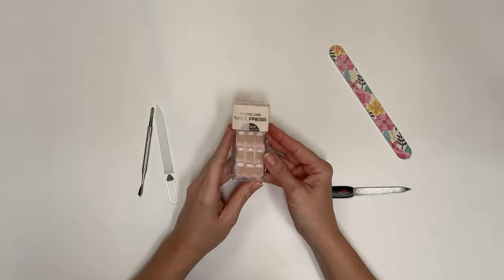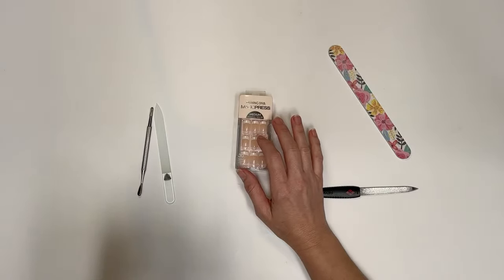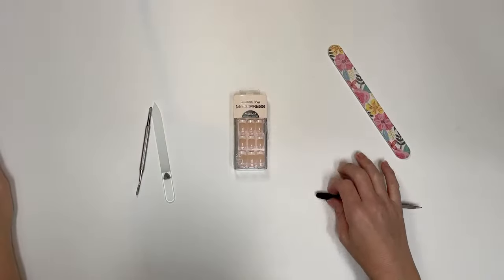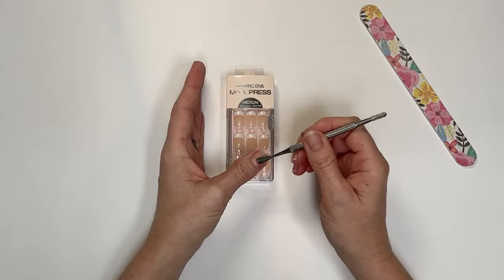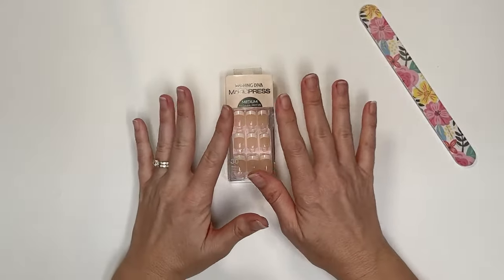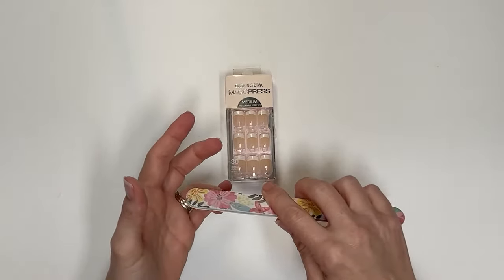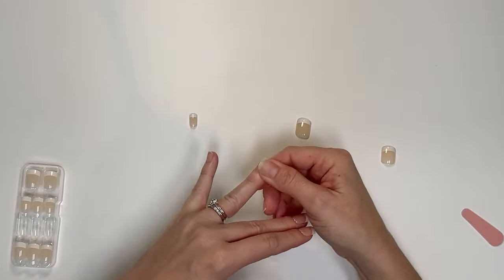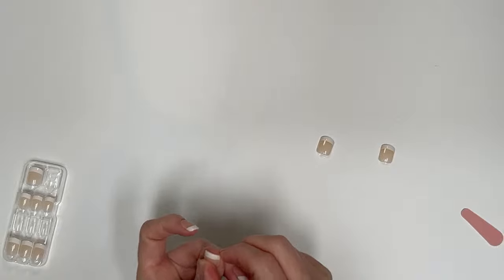Great Looking Press on Nails and How to Make Them Last!!!!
I have been wearing dashing diva nails for about four years now and I can’t stop raving about them. Here’s how I put them on and make them last!

I love these press ons because they have a lot of beautiful colors and designs, they last, and this is the fastest easiest manicure possible. It takes about 10 minutes for me to put dashing diva press on nails on and then I can go. No drying time! They are ready!

They are only $9 !

They keep my nails strong and protected. My nails stay healthy as there are no glues that ruin nails!

Link to Dashing Diva (get the "Magic Press" Nails)

Glass Nail File: